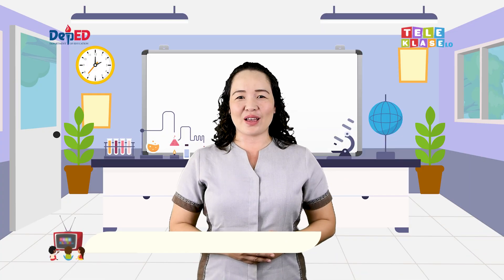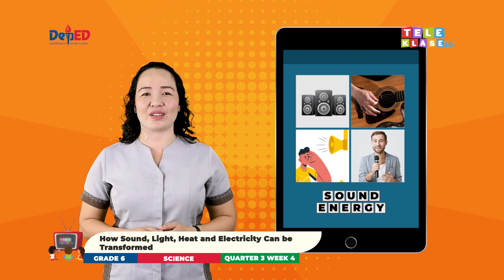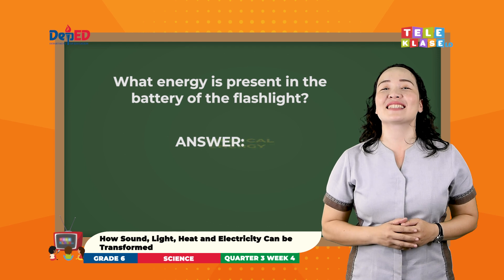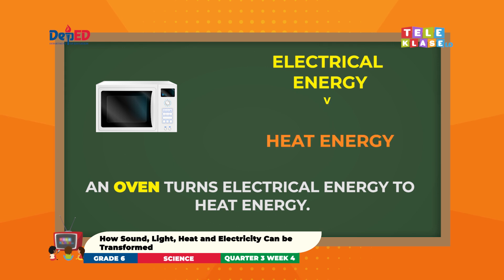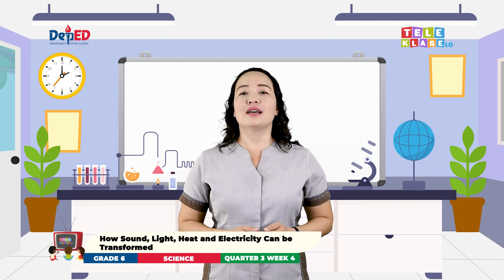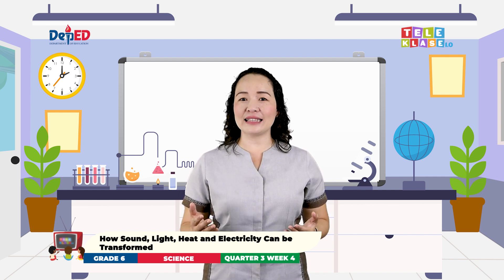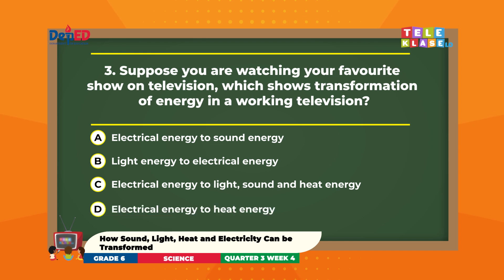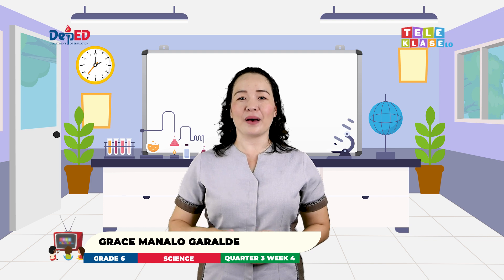Grade 6 Q3 W4 How Sound, Light, Heat And Electricity Can Be Transformed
Grade 6
Episode *: How Sound, Light, Heat And Electricity Can Be Transformed
Teacher: Grace Manalo Garalde